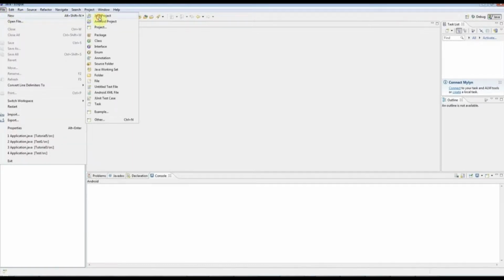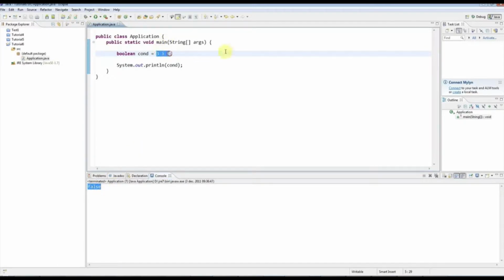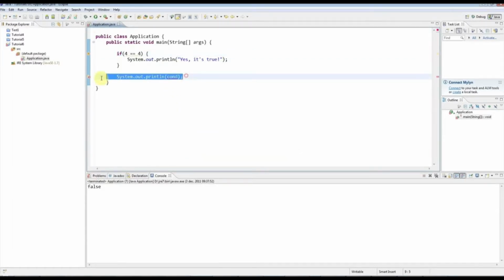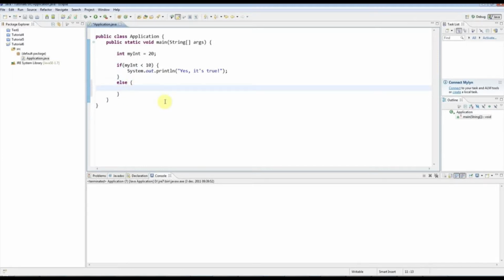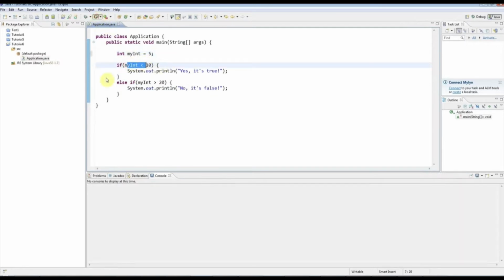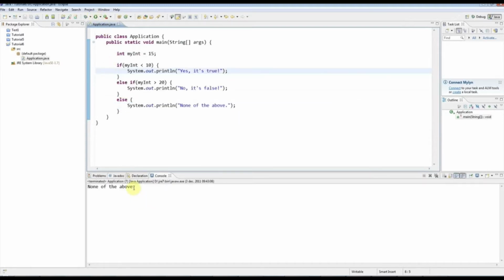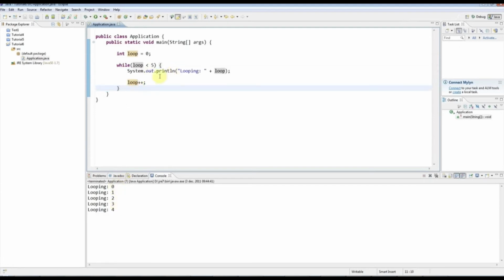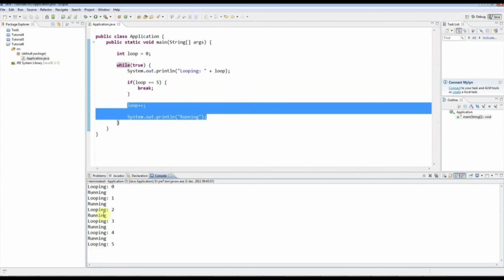Learn Java Tutorial for Beginners, Part 6: If